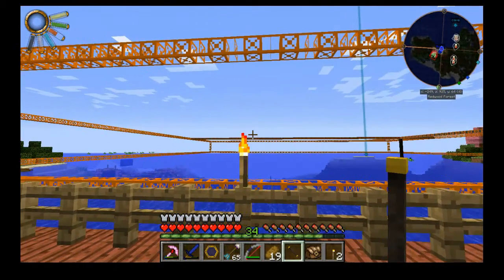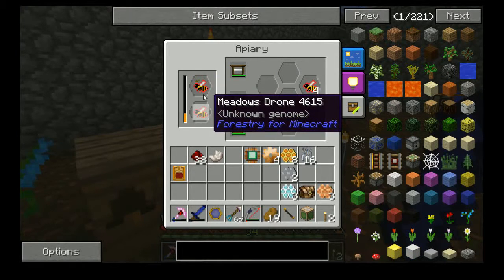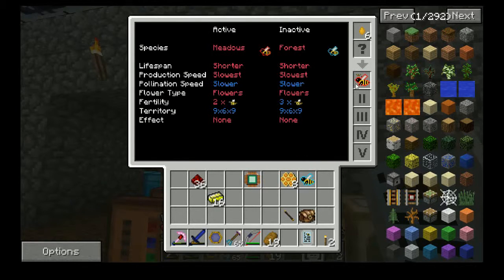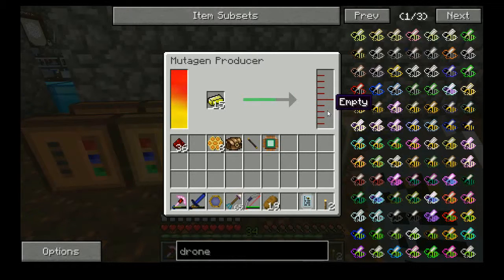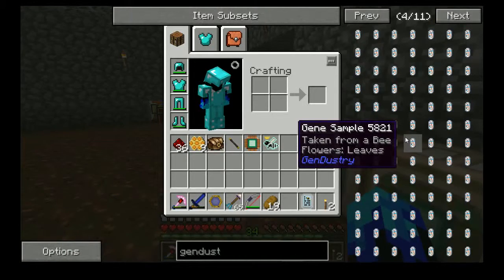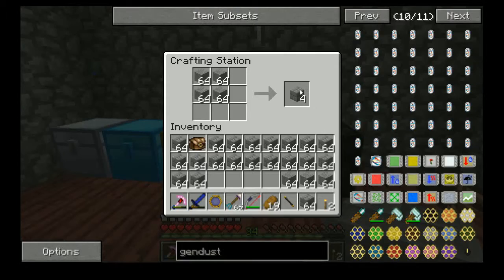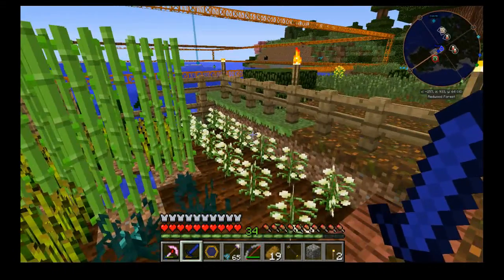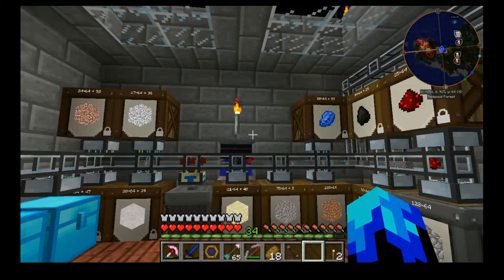Minecraft FTB launcher and Direwolf20 modpack #11 - Building, Bees and being bonkers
Redecorating the house, bees and doing a mix of other stuff. It seems I'm productive this episode.

This is my singleplayer let's play series using the Direwolf20’s minecraft modpack from the ftb launcher